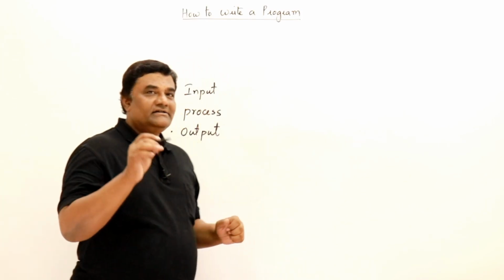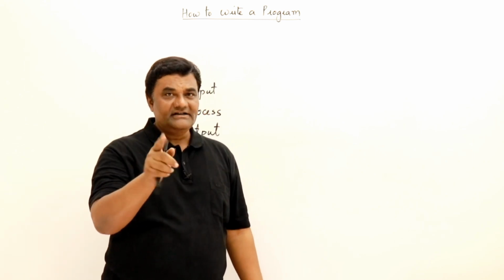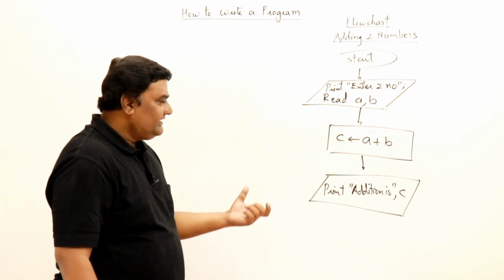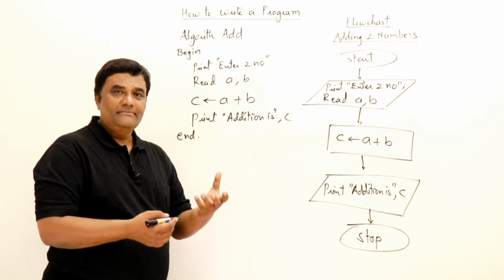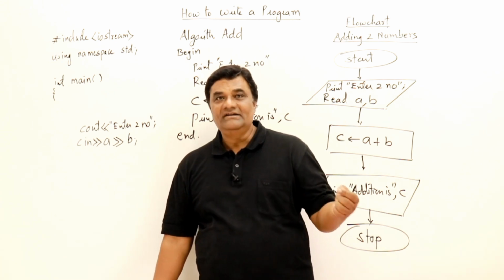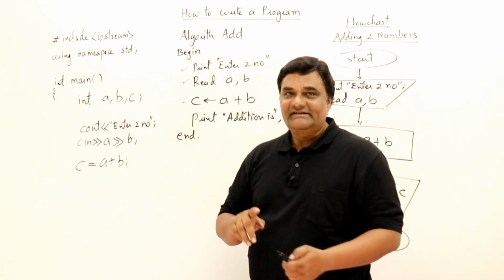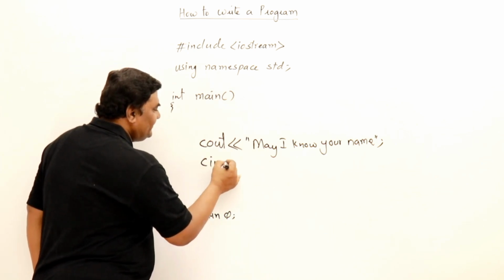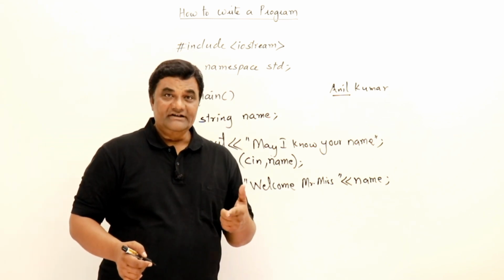Steps to Write A Program in C++ Lecture 10